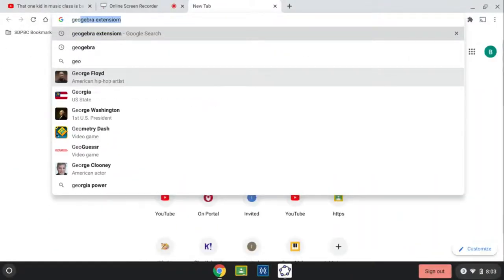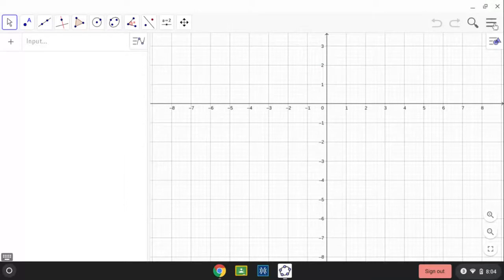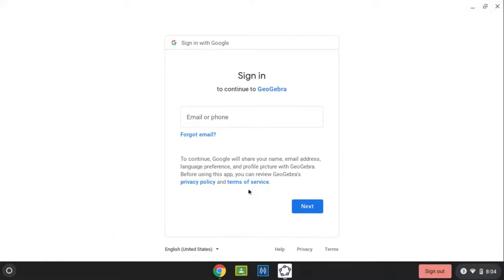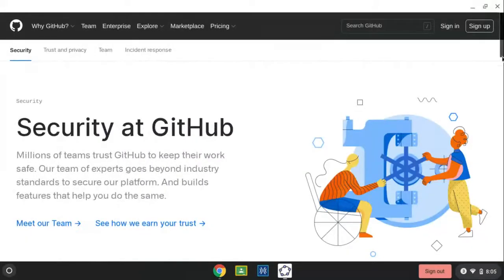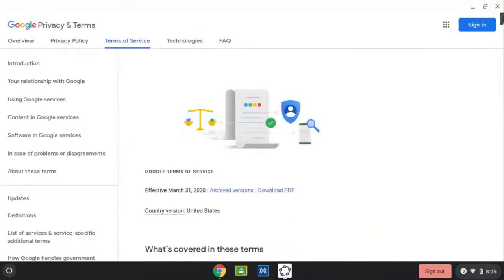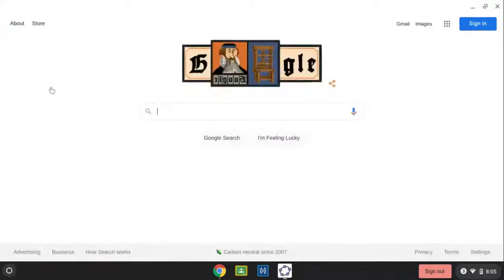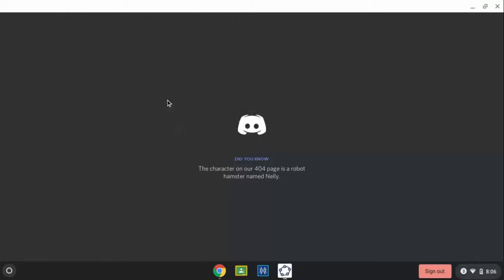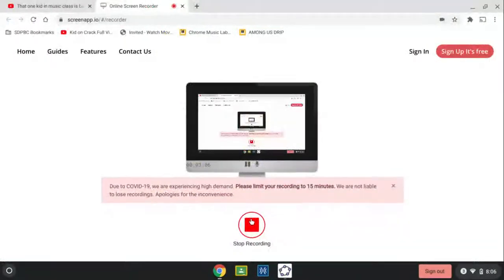EXTRA METHOD TO UNBLOCK THINGS ON SCHOOL CHROMEBOOK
SORRY IF THE 3 METHODS TO UNBLOCK THINGS DIDN'T WORK